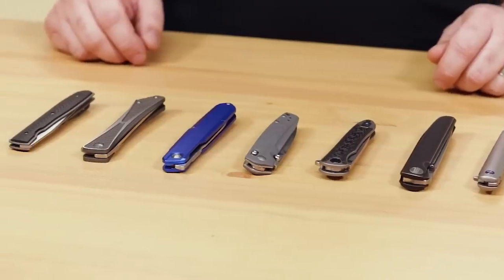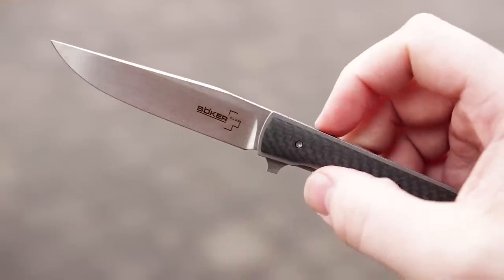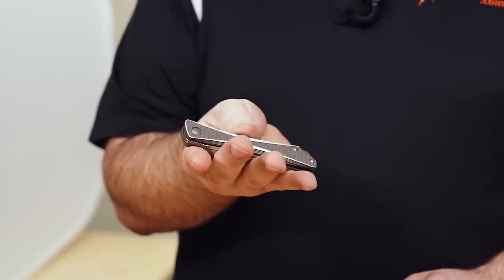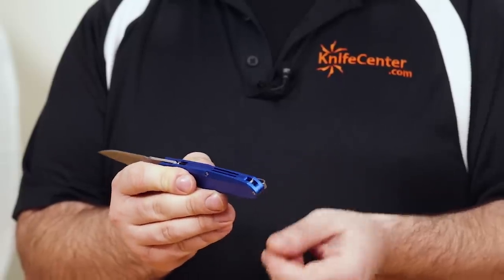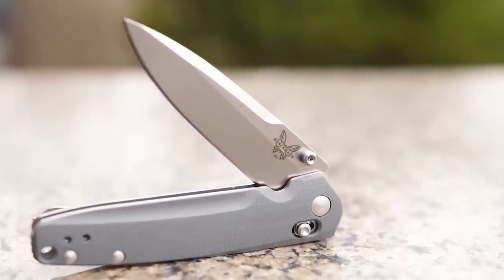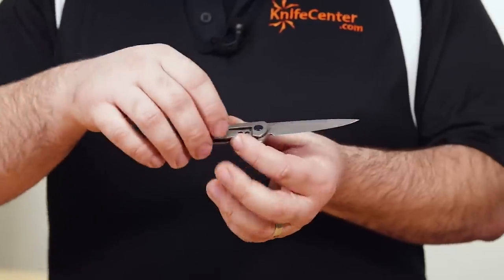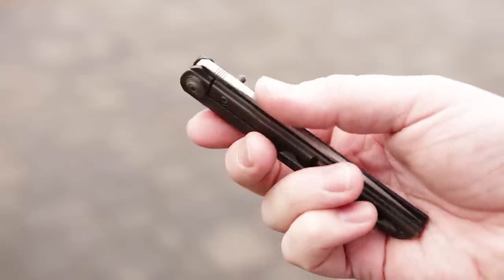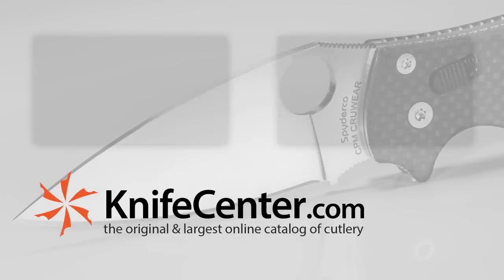The Best Executive Folding Knives Available Now at KnifeCenter.com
Executive Knives Characterized by narrow handles, and long, slender blades, these fancier knives are more refined than the typical, broad-bladed framelocks we’ve gotten used to these days. Nice and elegant, they’d fit right in when dressed in a suit or office attire, and are just what you need to create the right impression.

To get your hands on any of these Executive Knives click this

But they aren’t just good looks, they are ready to throw down as well. One could even argue that these blade shapes are more useful. They have more in common with old school slipjoints than anything else. Their precision and ability to execute fine cuts in tight places are what has made these shapes useful for generations. Add in the best modern steels and locking mechanisms, and they can still get the job done today. Here are just a few of this new wave of Executive Knives that you might want to check out.

The first is the titanium framed Boker Plus Urban Trapper, a flipper designed by Brad Zinker, who has been making this style of knife for years. Like it’s namesake, the classic Trapper slipjoint pattern, the blade is a long, narrow clip point.

The materials are quite nice. VG10 steel ensures plenty of edge retention, and although you can get it without any overlays, which keeps the profile very thin, the versions with wood, G10, or carbon fiber feel and look even nicer.

Next up is the CRKT Crossbones, a design by Jeff Park. This start with a distinctive two-tone aluminum handle design. A brushed satin finished shape sits higher and follows the lines of the frame, while the lowered section is anodized gray and features a diamond checkered texture giving this knife plenty of grip. It sits in the hand quite nicely and makes the knife pleasant to use.

Moving on, we come to the Real Steel Metamorph series. There are actually two tiers, the first being the G5 Metamorph. This is a front flipper design with a more deliberate opening action, and come equipped with anodized aluminum handles. A few different colors are available but I especially like the intense blue.

We see a few similarities here to the Crossbones, at least when it comes to the construction. The milled aluminum scales also features a deep carry clip and inset liner lock. It even goes a couple steps further with a semi-floating backspacer and a lanyard attachment point integrated into the spine.

Stepping up the ladder we see the S5 Metamorph. It trades the aluminum duds for titanium, upgrades to S35VN blade steel, and adds a traditional flipper for even easier deployment.

All these knives so far have featured blades that sit at or near the 3.5” mark, so let’s check out a couple of smaller options.

First is the American-built Benchmade 485 Valet. It isn’t quite as fancy as some of these other knives we’ve just looked at, but the smooth gray G10 handles offer just enough class that the knife won’t look out of place wherever you carry it.

The really nice thing with the Valet is the efficiency in packaging. It has a 3-inch blade and just enough handle to keep it concealed when folded up. Moreover, we get truly premium steel with Bohler’s fantastic M390.

Another example of this genre is the ArtisanCutlery Shark. Although you can get this knife with a 4-inch blade, we think the 3.15” version hits the sweet spot. The nicer variants in this series are full titanium frame locks with snappy, bearing-equipped flippers.

The blade itself features a nice continuous curve along the edge, and is made from premium S35VN steel with a stonewash finish which will help scratches to blend in when you actually use it. We don’t get a deep carry clip with this design. Instead, it is milled titanium, adding an extra touch of elegance.

The real standout though is the large carbon fiber inlay on the presentation side. This dignified feature looks great, and is fully contoured with the handle, for a very comfortable grip.
WE has been killing it lately; offering world-class materials and fit-and-finish for a lot less money than you would think, and the 618 is no exception. This is about as good as it gets on a production piece.

This knife has a ton of reach with a four-inch M390 blade riding on ceramic bearings. It doesn’t have a flipper, only a single thumb stud, but it is still easy to pop the blade open with very little effort, and it is held in place by the sturdy frame lock.

Of course, production companies aren’t the only ones serving up this style of knives. A number of custom makers are putting out excellent interpretations of the executive knife, including the aforementioned Brad Zinker, as well as Michael Zieba, whose MS3 flipper has become a favorite of many of us here at the Knife Center, myself included.